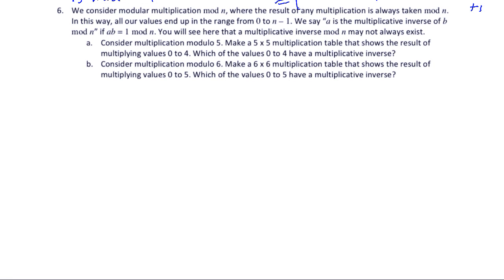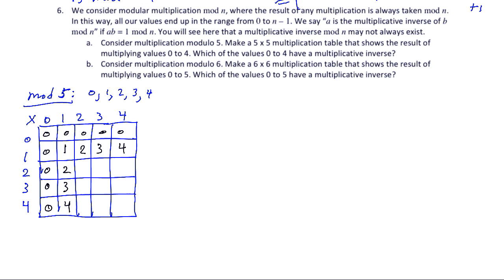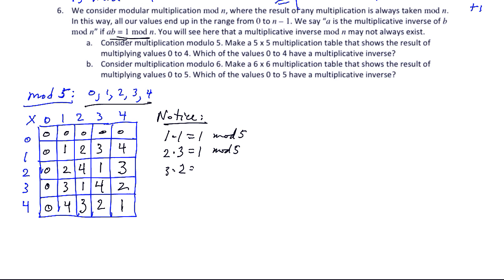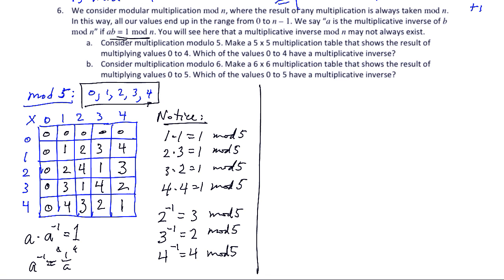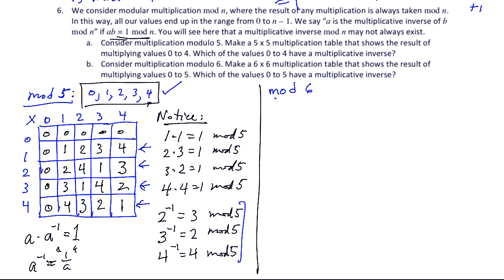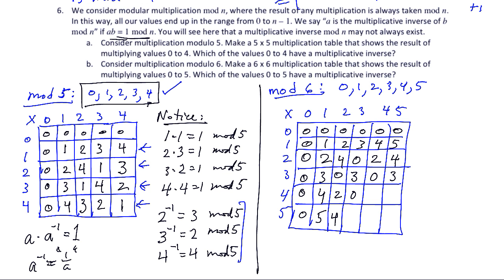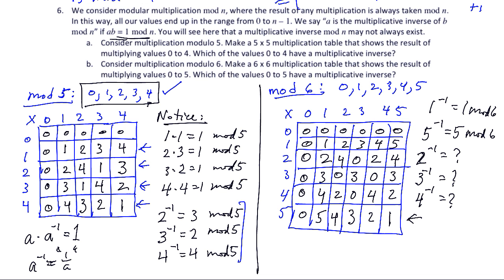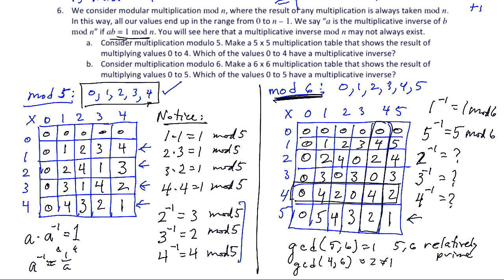Number Theory Ex06